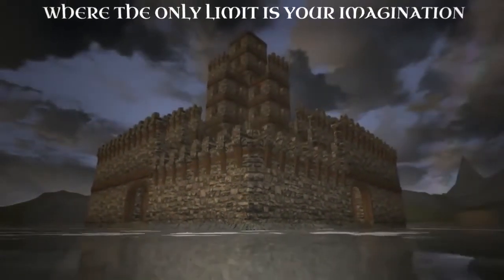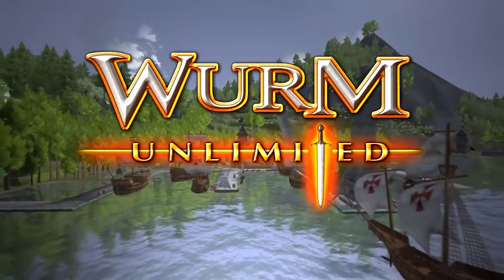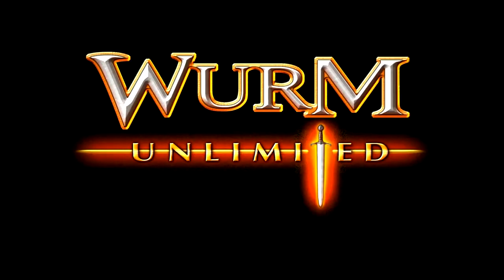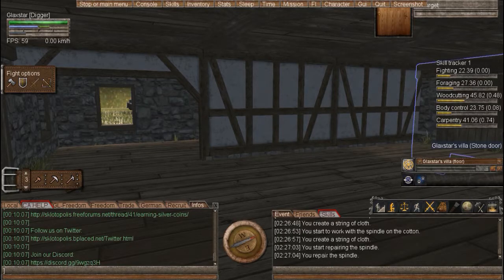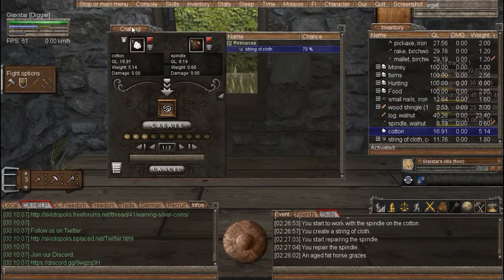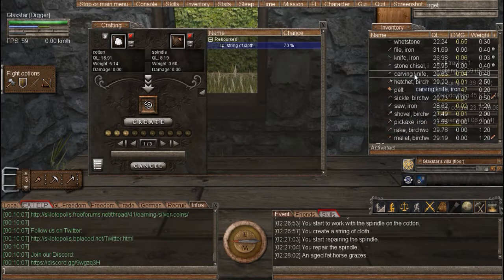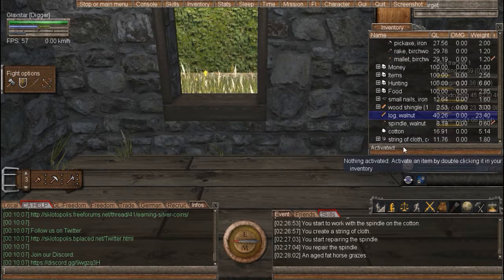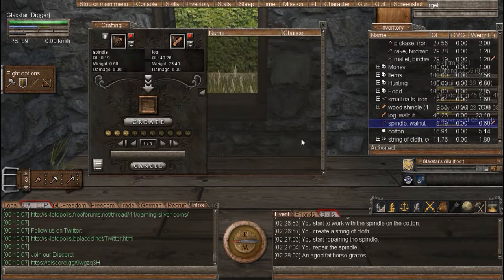Wurm Unlimited Chopped Tutorial: Loom and Cloth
The floor loom is used for weaving string of cloth from spinning cotton into cotton goods, or materials to create armor and clothing.

Once completed, it cannot be picked up. However, it can be pushed, pulled, and rotated. It can be loaded into a wagon or ship for transporting.

To make a Loom you need:
3x planks
1x small nails
10x shafts
10x string of cloth 0.20 kg

How:
* Activate plank
* Right-click small nails
* Open submenu Create - Tools

To make a string of Cloth:
* Activate cotton 0.2 kg
* Right-click wooden spindle
* Open submenu Create - Resources

To make Square piece of cloth:
* Activate string of cloth 0.30 kg
* Right-click floor loom

Using Loom:
Activate a string of cloth, right-click the floor loom and open the Create - option.

Notes:
* I had to increase the volume of the video.  So I hope it came out ok.
* The info was taken off the wiki.